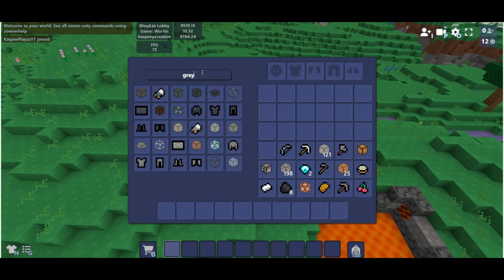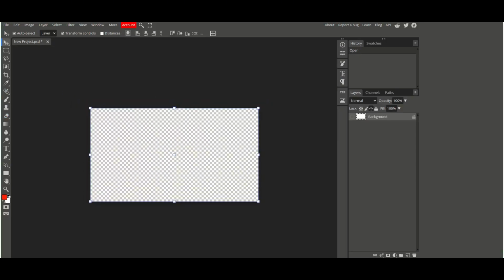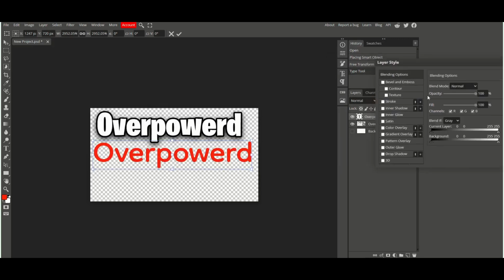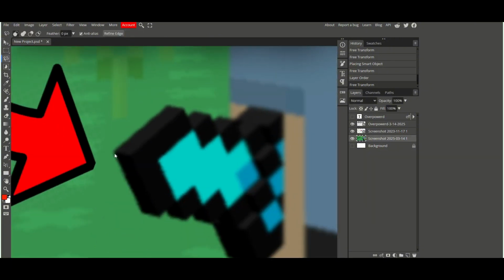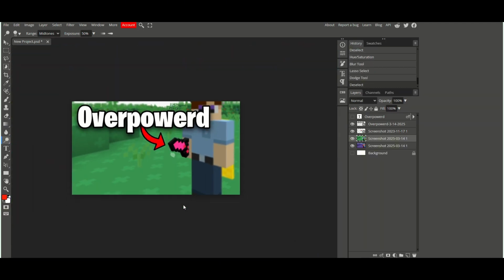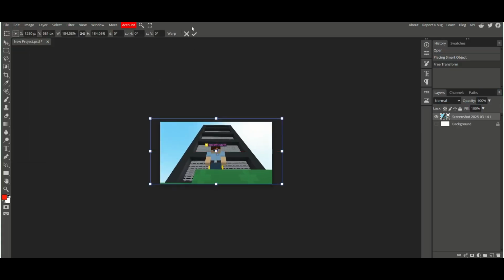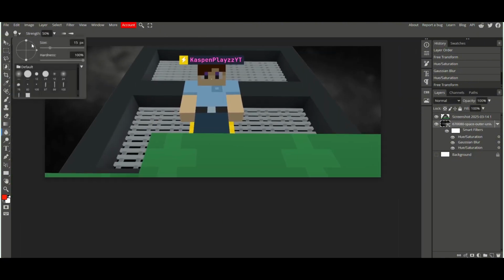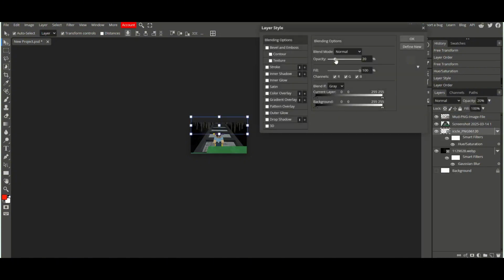How to Make BETTER Bloxd.io Video Thumbnails